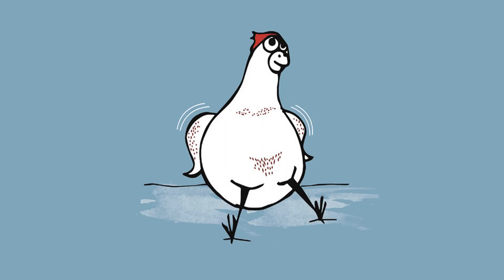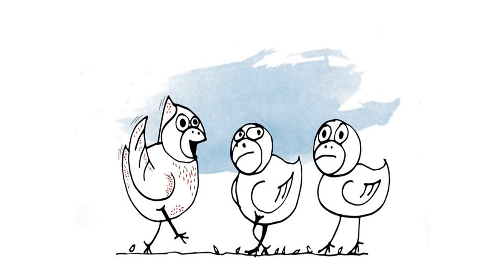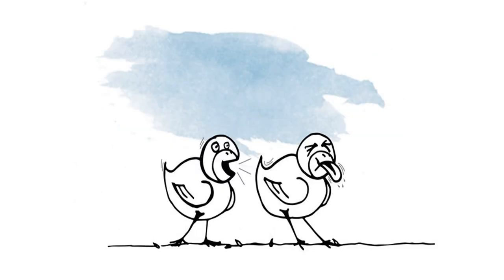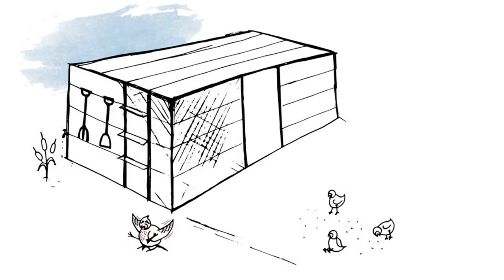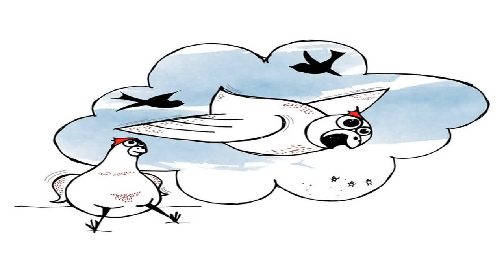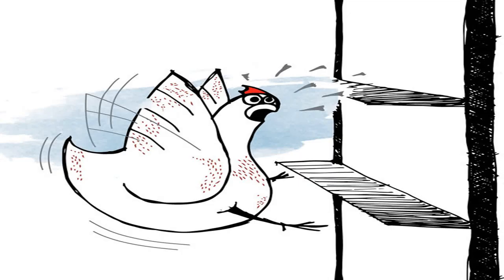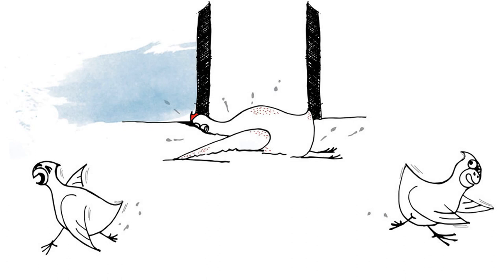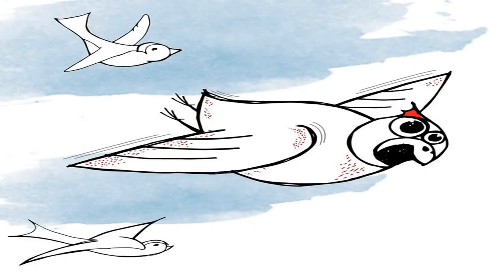[Vibo4Kids]Amazing Daisy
Amazing Daisy
Author: Nozizwe Herero
Illustrator: Siya Masuku
Once upon a time on a little farm near a little village.
There lived a little chicken called Daisy.
"When I grow up, I want to fly high, high into the sky," Daisy said.
But all the other chickens laughed at her.
"You are so weird," they said.
"We won't play with you anymore."
"Daisy, we can all flap our wings but it's very difficult for chickens to fly," Mama told her.
Daisy wouldn't give up.
Every day she practised by herself, flapping her wings.
Flap, flap, flap, she would flap her wings but she couldn't lift off the ground.
While she practised, she imagined herself flying high into the sky and looking at the chickens below.
She imagined herself flying past the sparrows and past the swallows.
"Wow!"
The birds would say.
"A chicken that can fly!"
So Flap, flap, flap, every day Daisy would flap her wings.
She would lift off the ground but fall down again.
"I'm never going to fly!"
Daisy cried to Mama.
"The others are right."
"Daisy, you are different from the other chickens.
They don't want to fly but you do!
You can do it, " Mama said.
The following day Daisy climbed to the top of the chicken coop and flap, flap, flap, she flapped her wings.
She flew into the air and flapped her wings and flapped her wings and flapped her wings and...
BAM!
The other chickens laughed out loud.
"Ha ha ha!
We told you!
Chickens can't fly!"
But the next day Daisy climbed even higher, right up to the top of the hut.
Flap, flap, flap, Daisy flapped her wings.
She kept flying!
The wind beneath her wings grew stronger and she flew higher and higher!
The sparrows and the swallows said, "Amazing!
A flying chicken!"
And the other chickens wanted to be just like her.
They said, "Oh Daisy, you're amazing!"